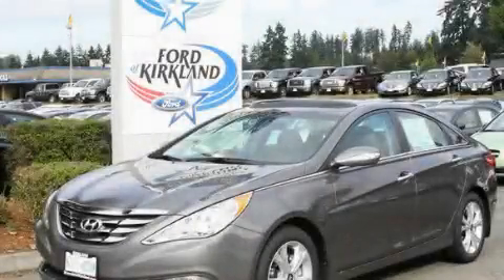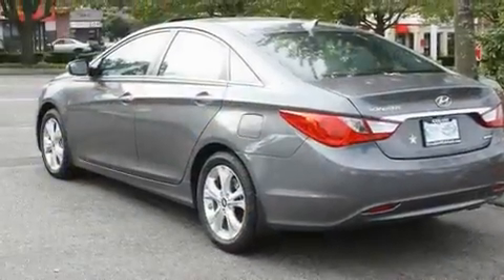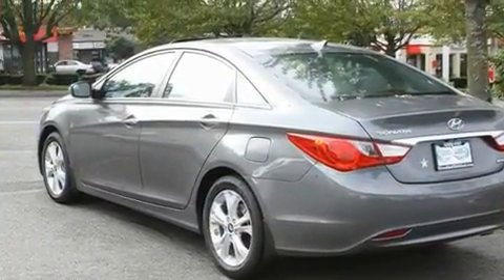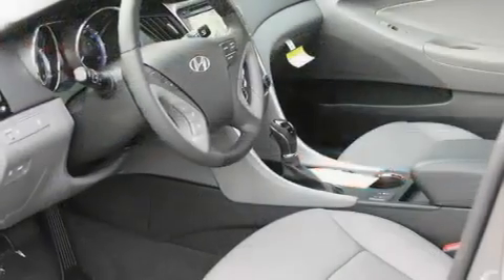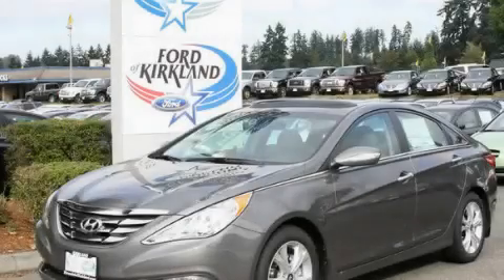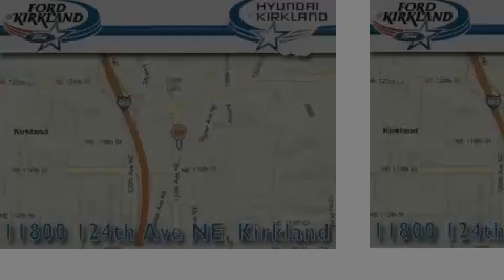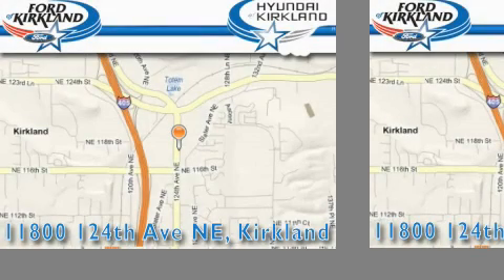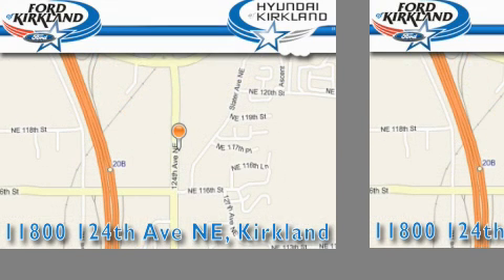2011 Hyundai Sonata Kirkland WA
Year: 2011
 Make: Hyundai
 Model: Sonata
 Engine: 2.4L 4 CYL
 Trans.: Automatic
 Exterior: Harbor Grey
 Miles: 25
 Interior: Gray

 2011 Hyundai Sonata Kirkland WA